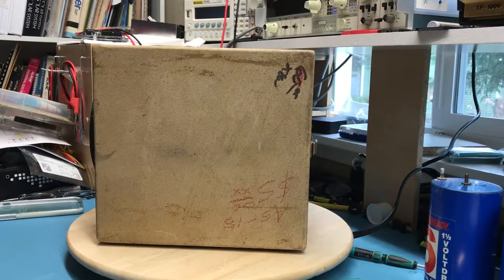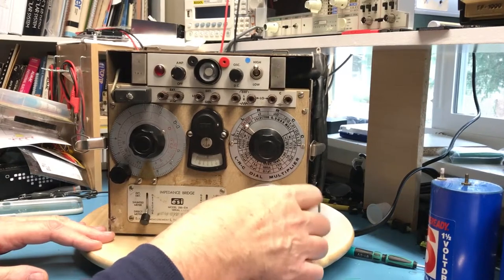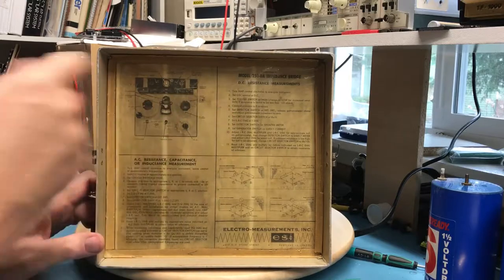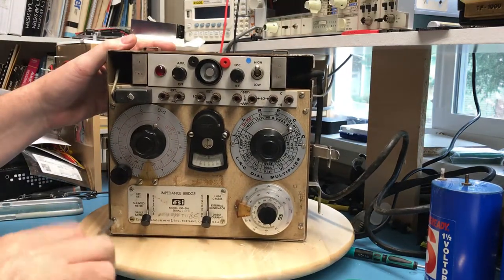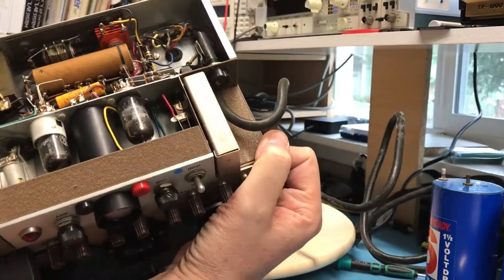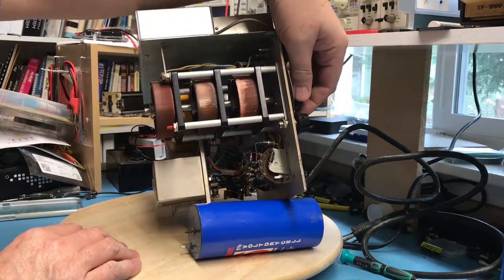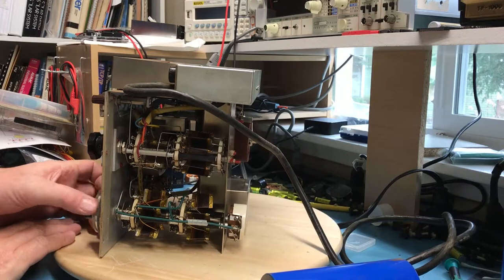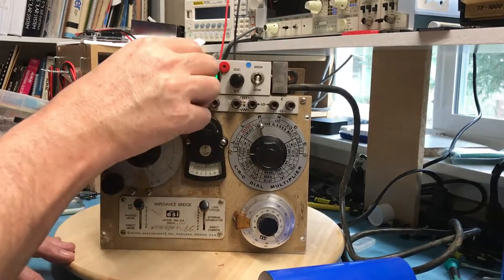ESI - Electro/Scientific Industries - Model 250-DA Impedance Bridge - STB134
A look at the ESI - Electro/Scientific Industries - Model 250-DA Impedance Bridge along with a tear down.